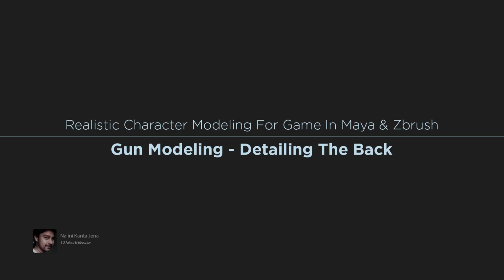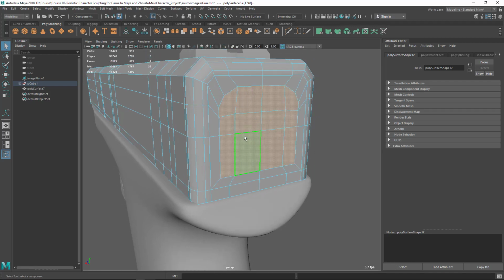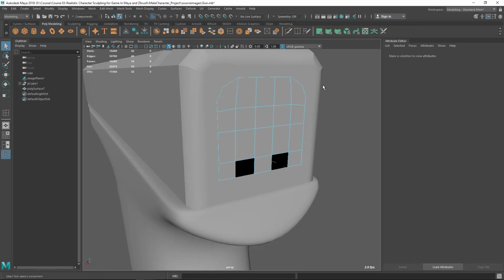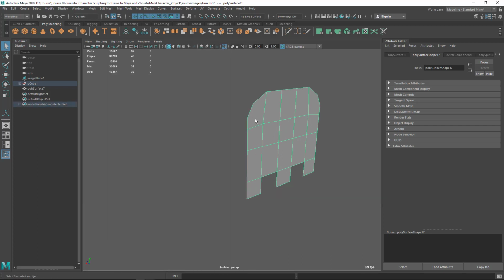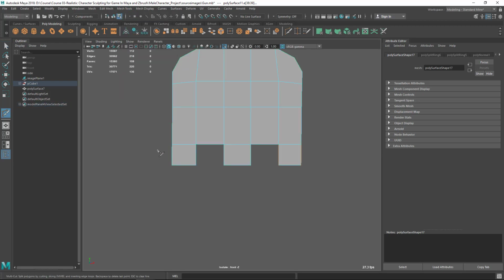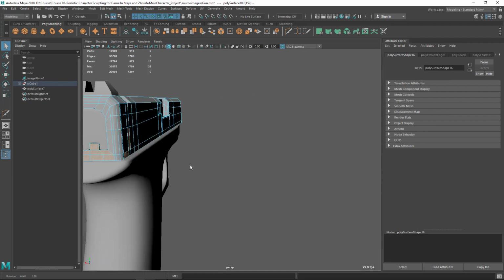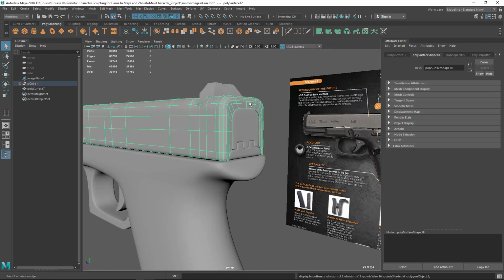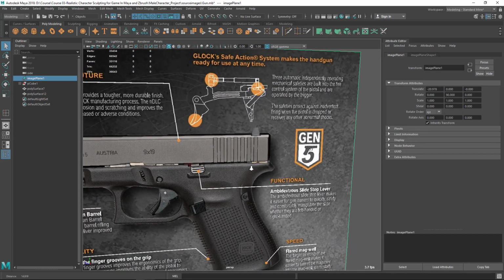Gun Modeling (Part 08) : Detailing The Back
Learn the fundamentals of hard surface modeling in Maya with a beginner-friendly, step-by-step workflow. This course covers essential modeling tools, clean topology, and production-ready techniques for creating high-quality hard surface assets.

✓ Project Files
✓ Scene Files
✓ Reference Images
✓ HDR Images (if applicable)
✓ Custom Alphas (if applicable)
✓ Brushes & Add-ons (if applicable)

🎓 COMPLETE COURSE

✓ 64 Lessons
✓ Production-Ready Workflow
✓ Project Files Included
✓ Step-by-Step Instruction

🌐 NEXTTUT

Professional tutorials and courses for:

✓ ZBrush
✓ Maya
✓ Blender
✓ Substance 3D Painter
✓ Unreal Engine